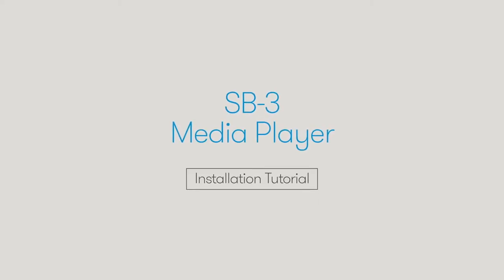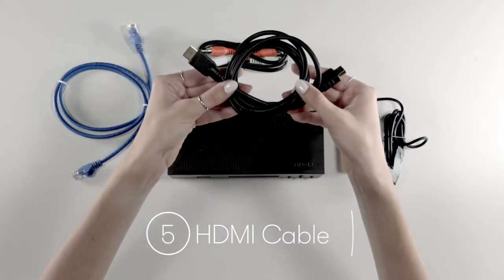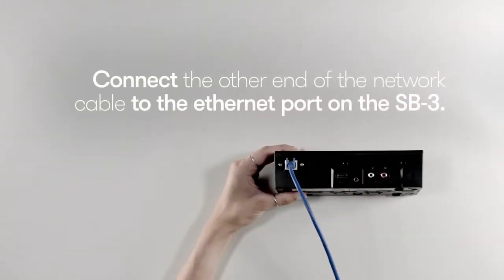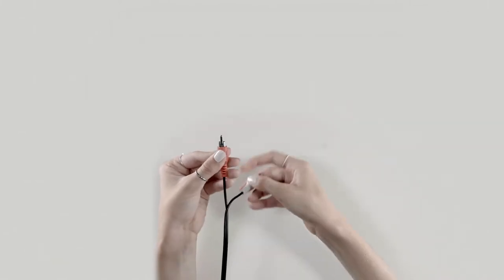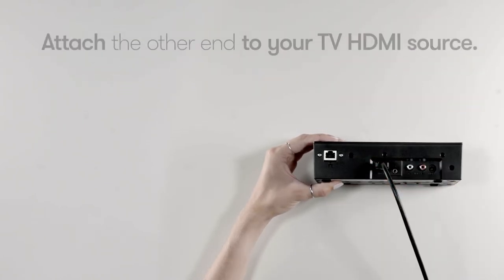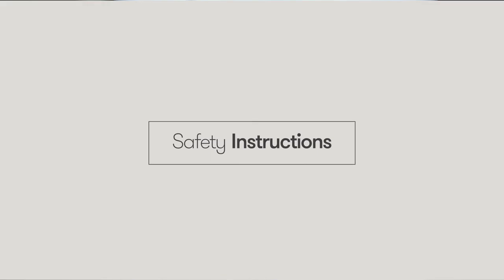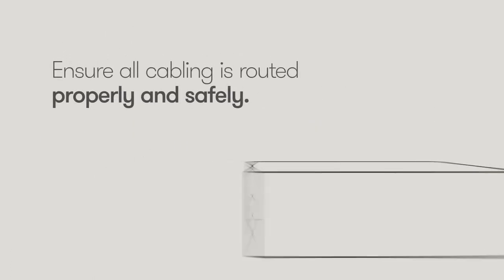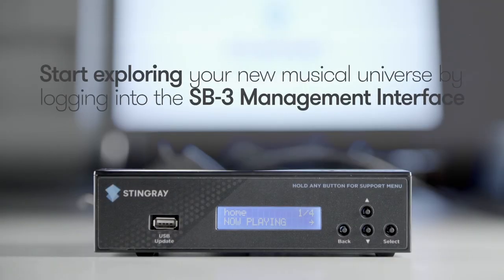Music Player Installation How-To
A step-by-step walk through of the installation process for our music player.